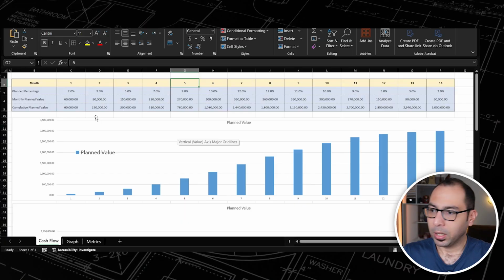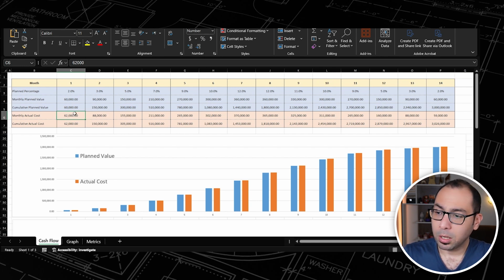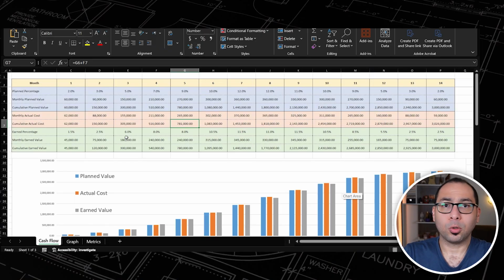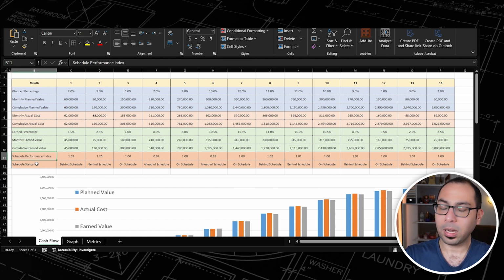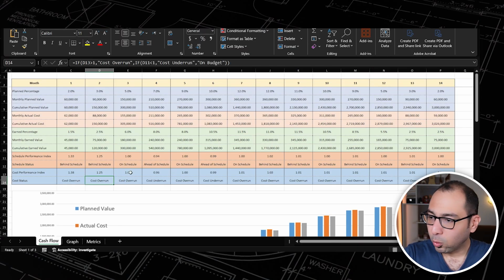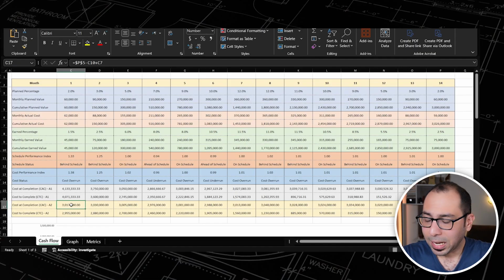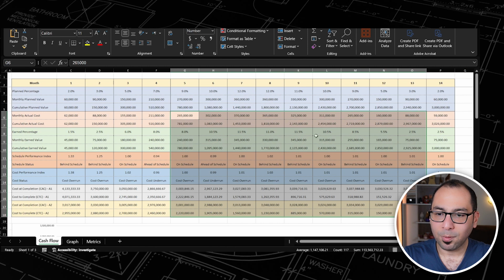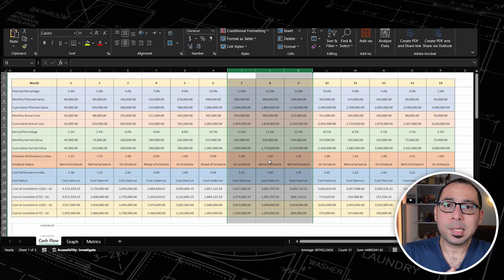How to use Earned Value Analysis to Monitor Project Progress & Budget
In this video, we’ll explore how to use Earned Value Analysis (EVA) to monitor project progress and performance effectively.
Learn about key metrics like Planned Value (PV), Actual Cost (AC), Earned Value (EV), Schedule Performance Index (SPI), and Cost Performance Index (CPI). Discover how these tools can help you monitor project performance in real time, track progress, avoid costly mistakes, and ensure your project stays on time and within budget.
Whether you’re a project manager or just looking to improve your skills, mastering these techniques is essential to monitor project performance and achieve project success.

What we cover:
00:00 - Introduction
00:21 - Planned Value (PV)
02:26 - S-Curve
03:12 - Actual Cost (AC)
05:13 - Earned Value (EV)
07:33 - About Cost Engineering Professional
07:46 - PV vs. AC vs. EV
07:58 - Schedule Performance Index (SPI)
10:43 - How can we improve the content
11:00 - Cost Performance Index (CPI)
14:51 - Why CPI is important
15:15 - Cost at Completion (CAC)
15:32 - Cost at Completion (Assumption 1)
16:25 - Cost at Completion (Assumption 2)
17:31 - Cost to Complete (CTC)
20:50 - Cost at Completion Example
22:46 - How to improve the content
22:56 - What's next